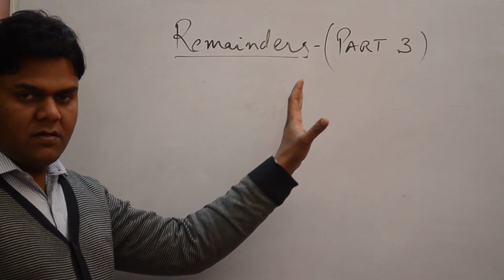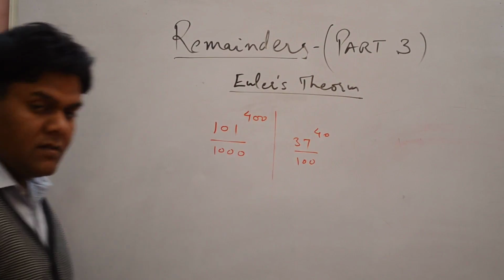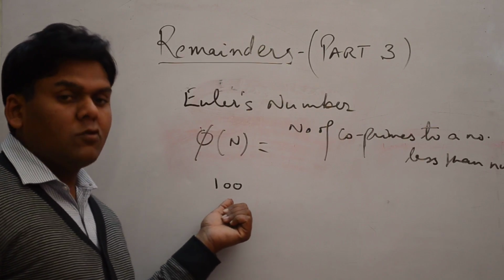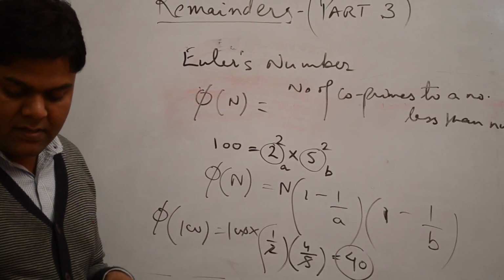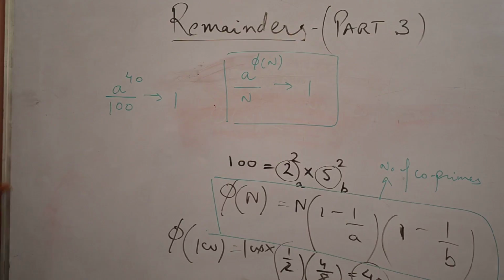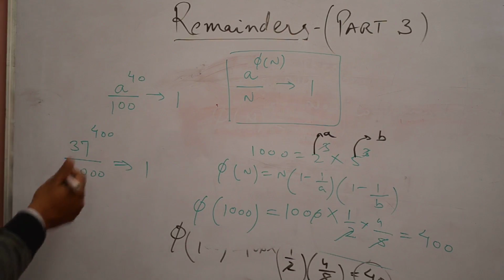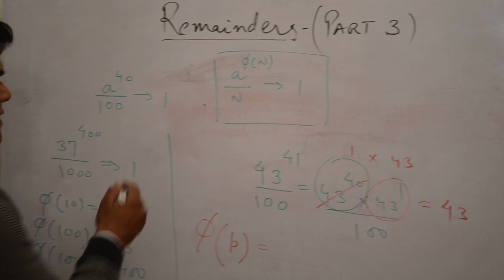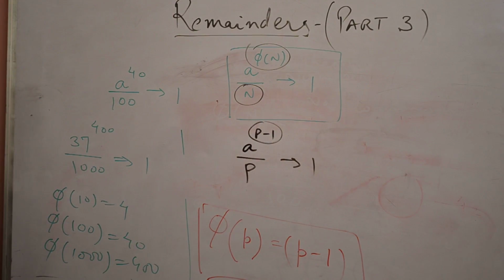Remainders Tricks & Shortcuts (Part 3 of 4) - for Placements,CAT.GMAT,SSC & Banking Exams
The Channel will help all the Under Graduates, Graduates and Post Graduates (CAT, GMAT and Campus Placement Aspirants) to prepare free of cost for the Quantitative Aptitude and Logical Reasoning.